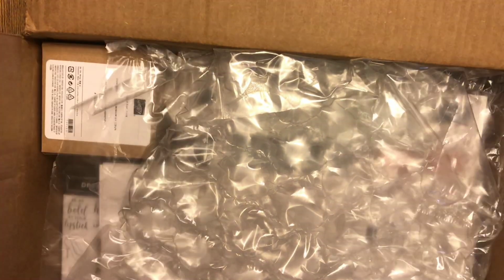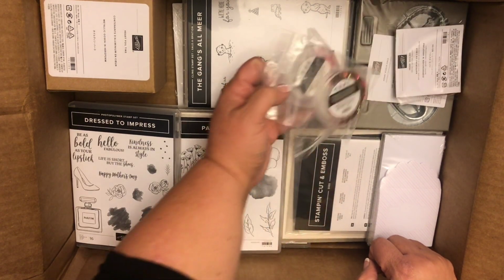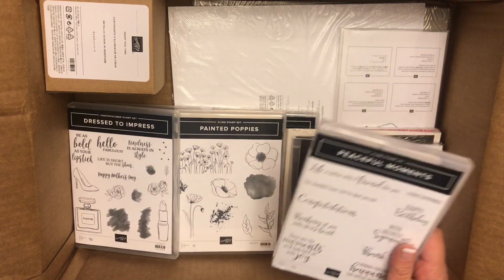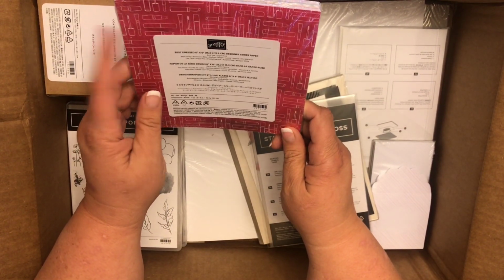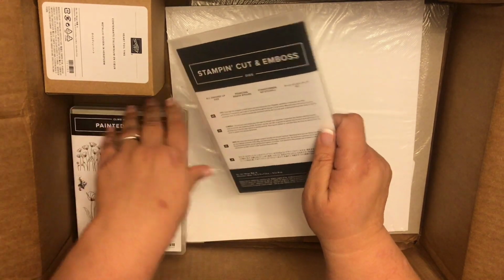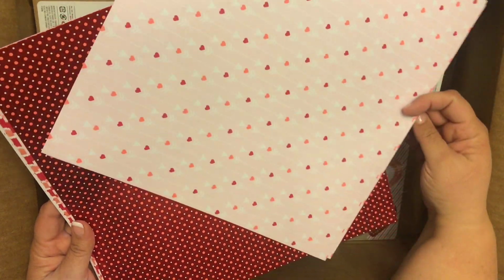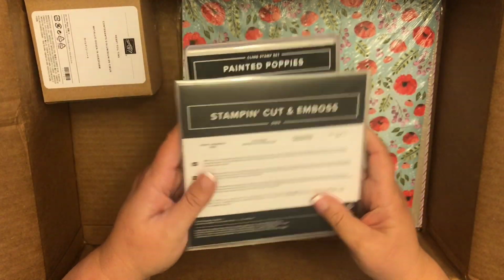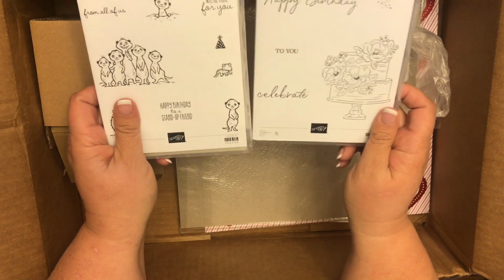New Stampin’ Up! Mini Catalog Sneak Peek Unboxing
Hostess Code Valid Thru  December 20, 2019: CE2G2N

Purchase $50 or more  in the month of December  and get FREE access to my monthly Live Call-In class (filled with giveaway drawings/aka Prize Patrol).

To Order Stampin' Up! Products Online used in this video go